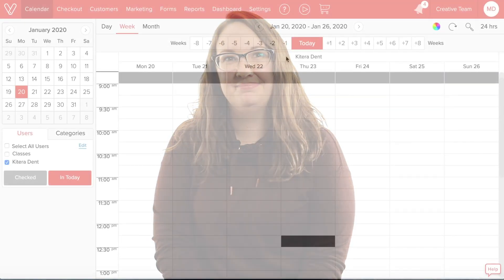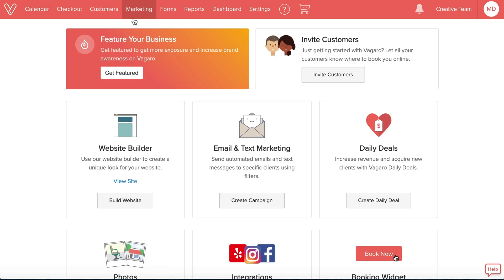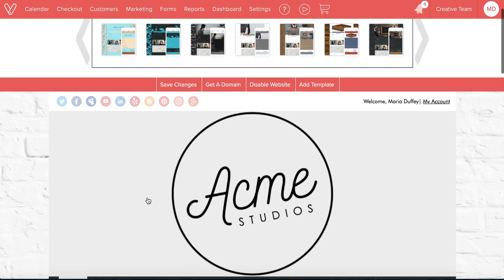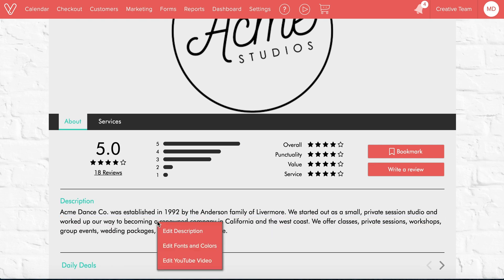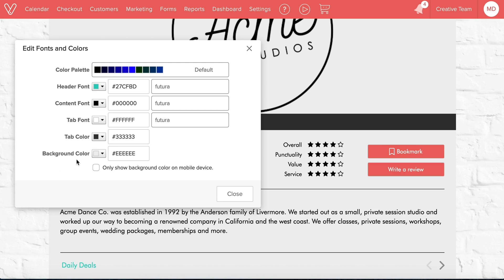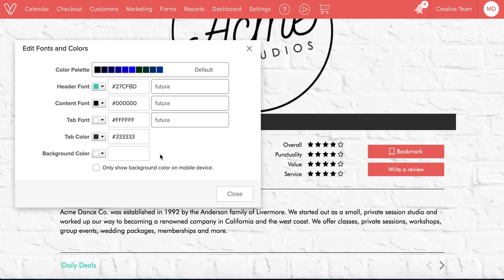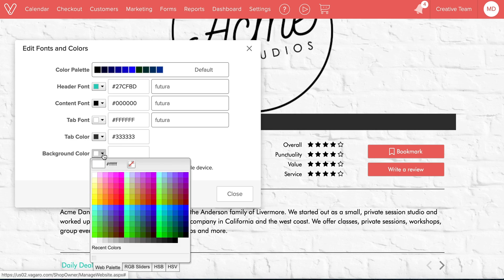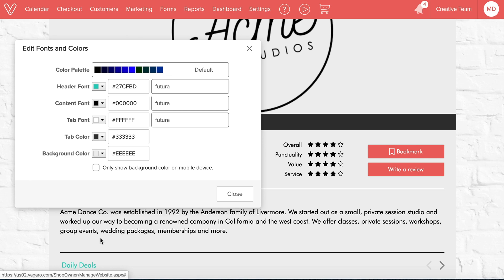Tips & Tricks: Transparent Backgrounds in Vagaro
Customer Design lead Maria breaks down how to create Transparent Backgrounds in the Vagaro Website Builder.

Are you a salon, gym, or other business owner interested in using Vagaro for your business?

What is Vagaro?

Vagaro is an affordable, intuitive, user-friendly business management and scheduling software for the beauty, wellness, and fitness industries in the USA, UK, Canada, and Australia.

How much does Vagaro cost?

Our basic monthly plan starts at just $25 a month for a single user and $10 for every additional user, with add-on features available for an additional cost. Vagaro monthly fees are based on the size of your business and what features you’d like, so you only pay for what you need.

I’m not a business owner, can I still use Vagaro?

Yes, you can! Vagaro isn’t just used for businesses - anyone can use the Vagaro platform and search through hundreds of salons, gyms, and fitness classes in their area to find one that suits them.